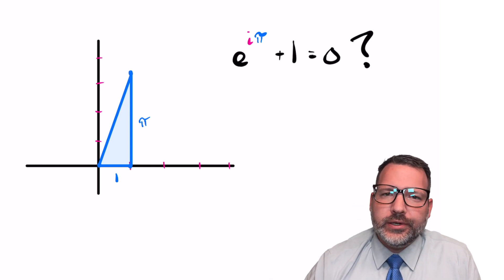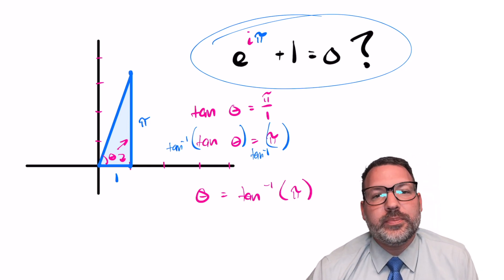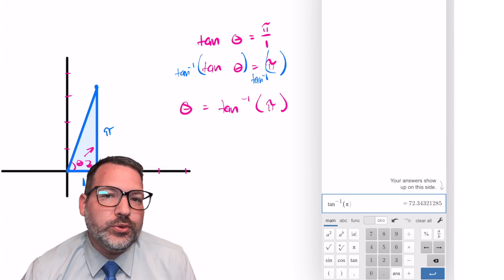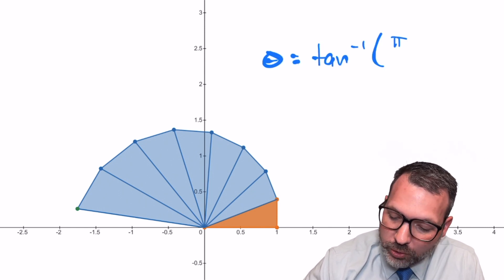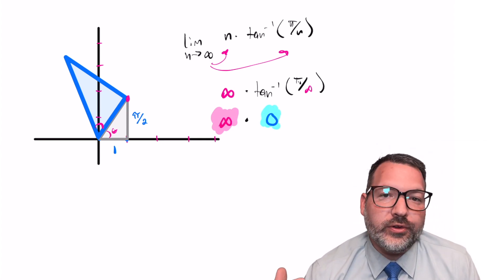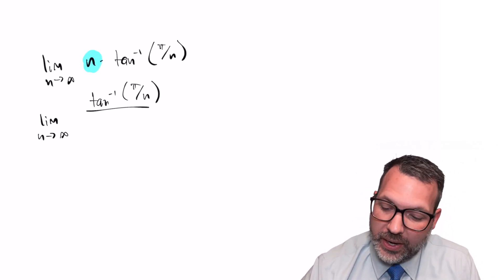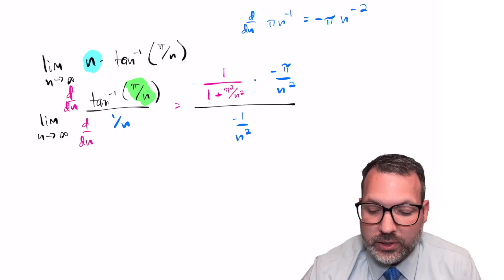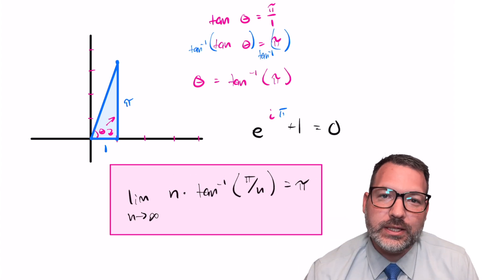Using L'Hopital's Rule to find a Special Inverse Tangent Limit // Math Minute [#61]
It is e to the iπ week over here at polymathematic HQ. All week long I will be publishing videos getting at an intuition for what on earth it might mean to raise e to an imaginary power, how the π fits into all that, and why we should expect that to equal –1.

For today's entry, I'm looking at the limit as we let a particular angle get infinitely small, but then we stack infinitely many of them into similar triangles together. To find the angle, we have to use the arctangent. But when we do that, we find ourselves in a kind of weird situation, given the measures of this triangle. Its argument is a fraction of π, when normally that would be the result of an inverse trigonometric function. Proving this limit requires the use of L'Hopital's Rule, and helps us establish that our geometric picture of e^(iπ) will not rotate off toward infinity.